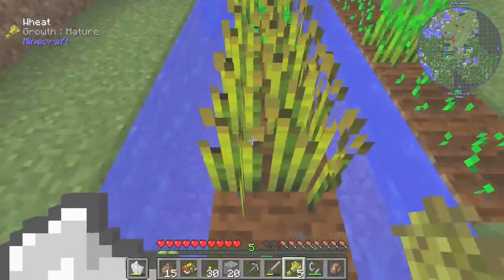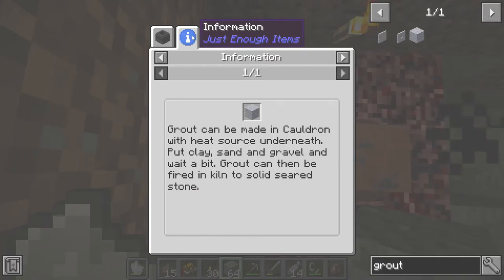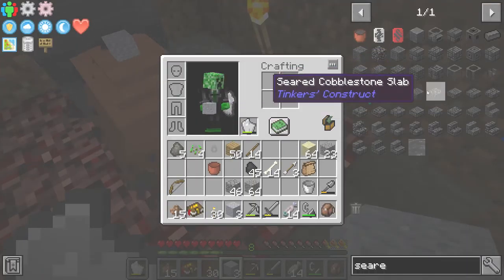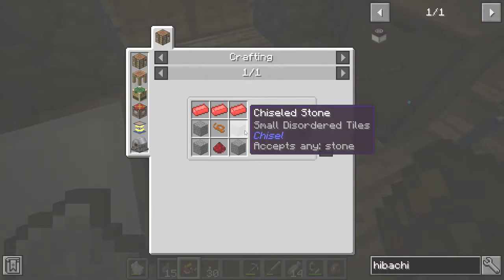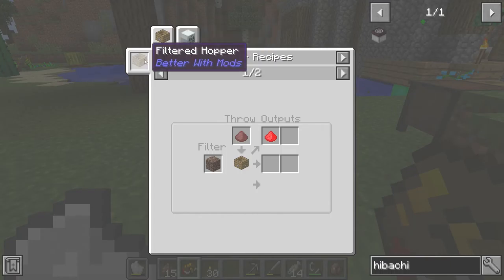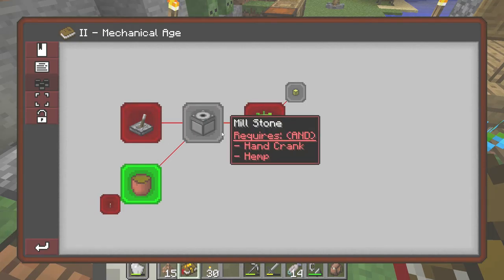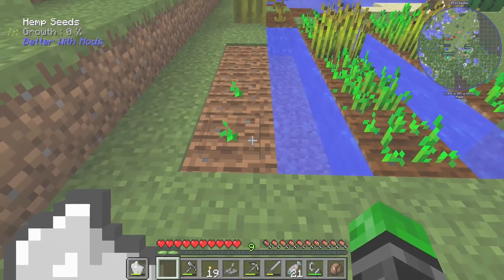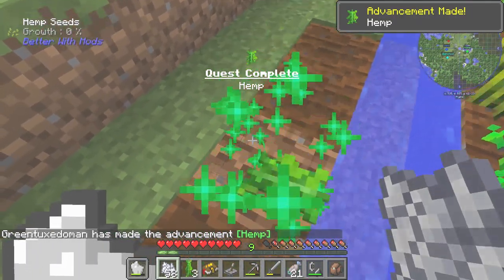The Cauldron-Minecraft Engineer's Life-Part 13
Starting some work with a cauldron and a hand crank! Hope you Enjoy!

New videos arrive Monday-Friday